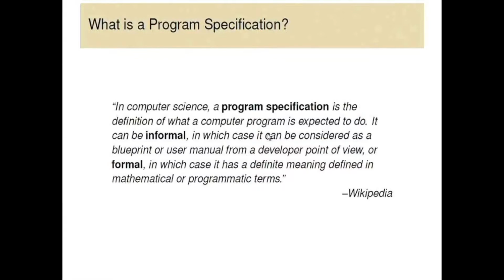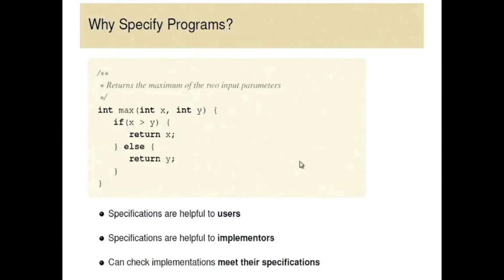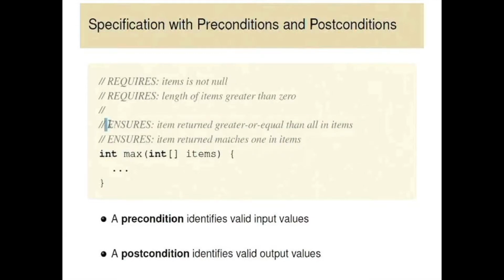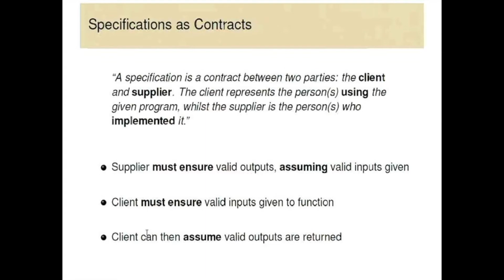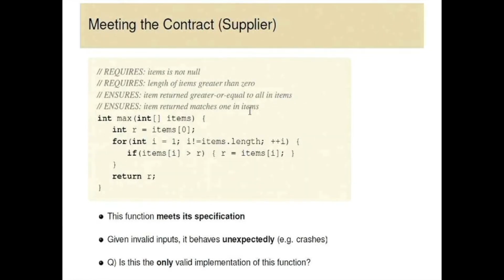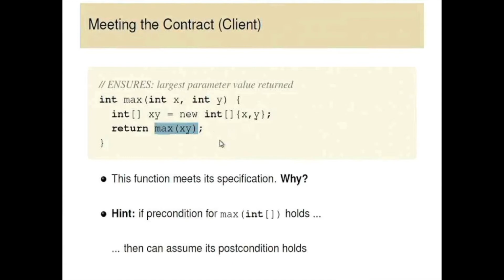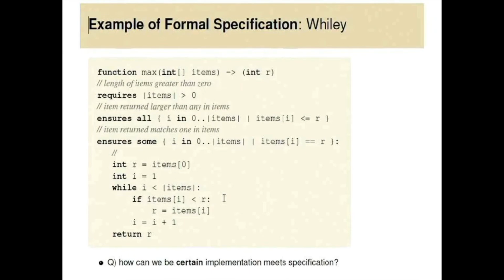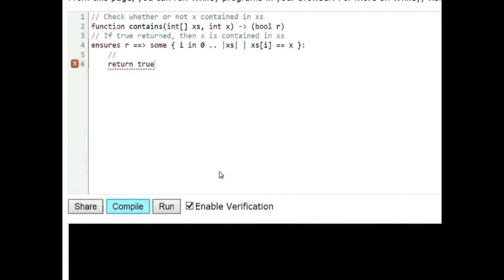Introduction to Program Specification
This lecture provides a basic introduction to the idea of program specification.  That is, specifying using either informal or formal language to state exactly what the program should do.